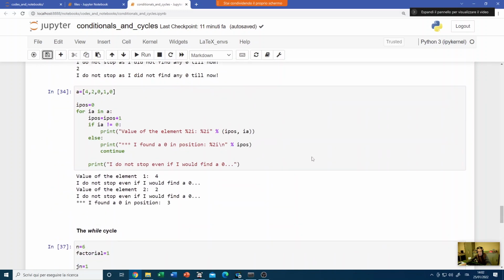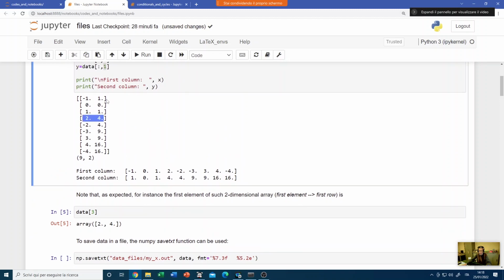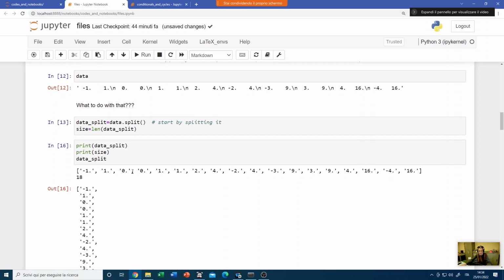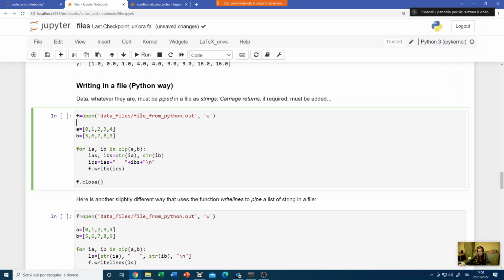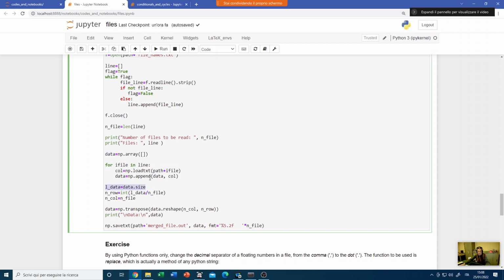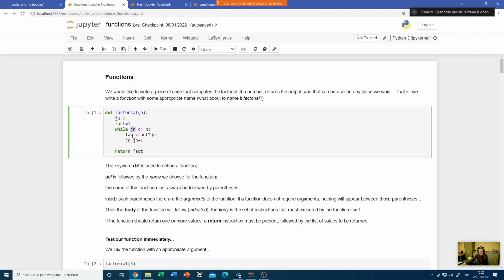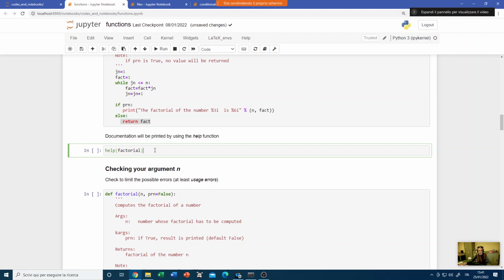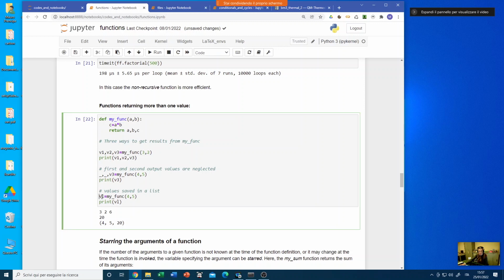Python programming #4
Fourth lecture of the course on Python

Torino, 25/01/2022